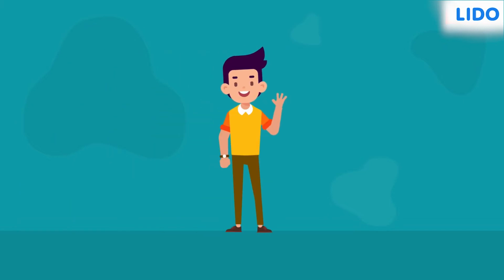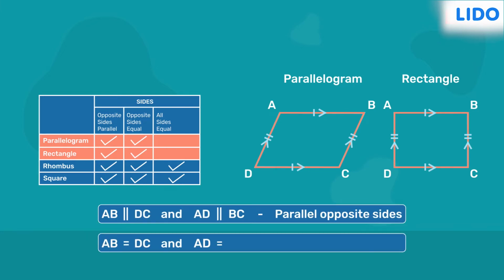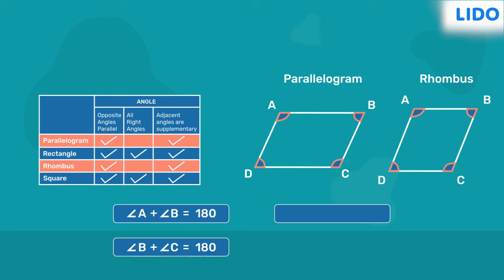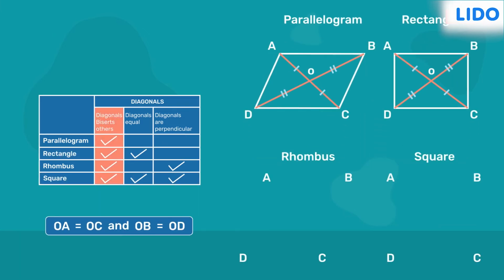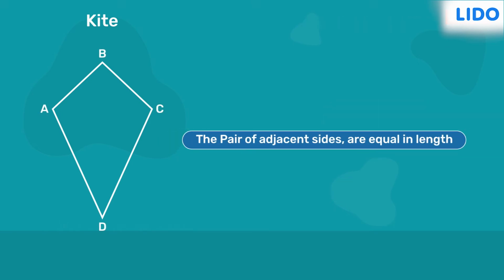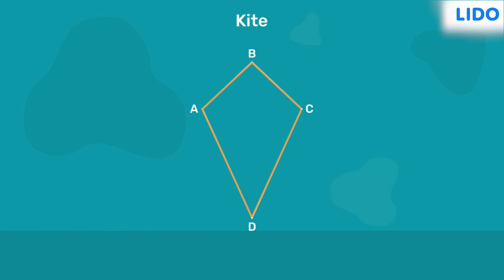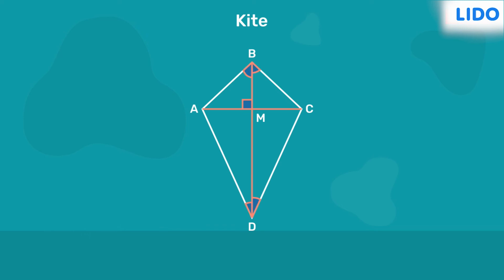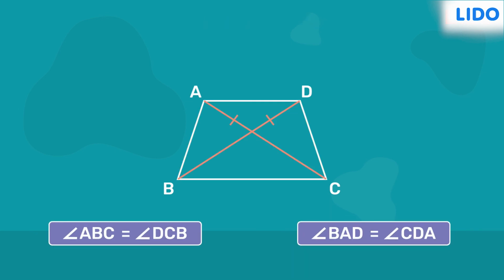Properties of special types of quadrilaterals | Perimeter and Area | Class 7 Math's Chapter 11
A quadrilateral has four sides, four angles, and four vertices. The lengths of the sides and angles vary. Each of the quadrilaterals mentioned above has its own unique set of characteristics. There are, nevertheless, some qualities that all quadrilaterals share. The following are the details.

There are four sides to them.

They are made up of four vertices.

They are divided into two diagonals.

360° is the sum of all interior angles.

✔️ Class: 7th
✔️ Subject: Mathematics
✔️ Chapter: Perimeter and Area (Chapter 11)
✔️ Topic Name: Properties of special types of quadrilaterals

Properties of special types of quadrilaterals, Perimeter and Area, Class 7 Math's Chapter 11, properties of quadrilaterals,